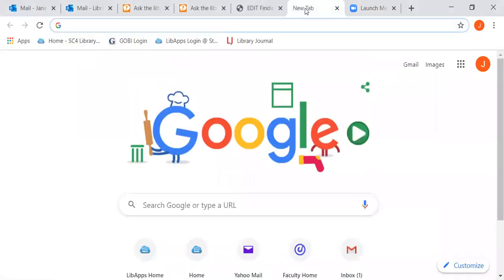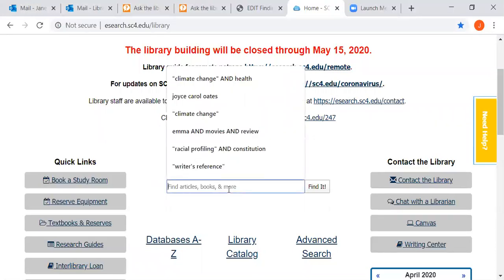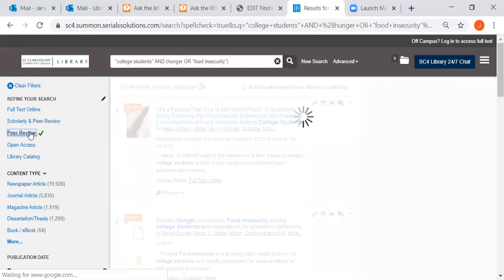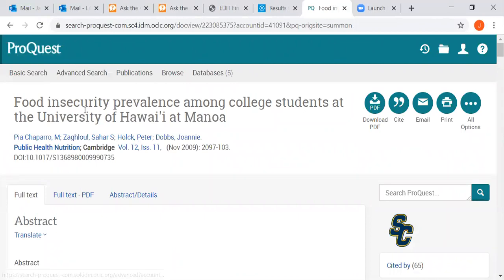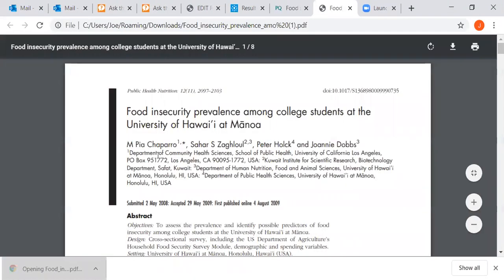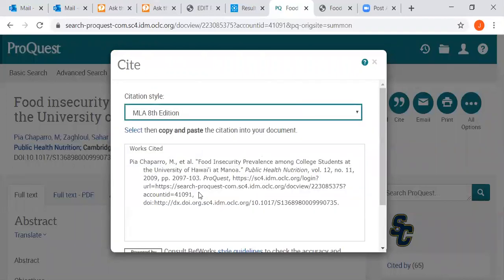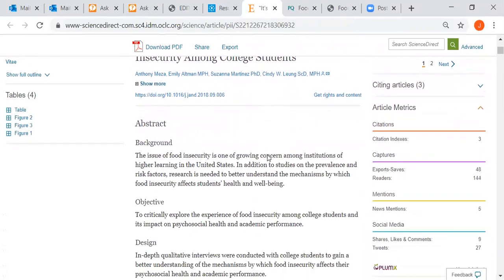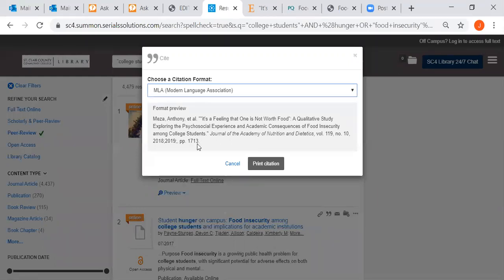Finding peer reviewed articles using OneSearch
How to narrow your OneSearch results to peer reviewed articles